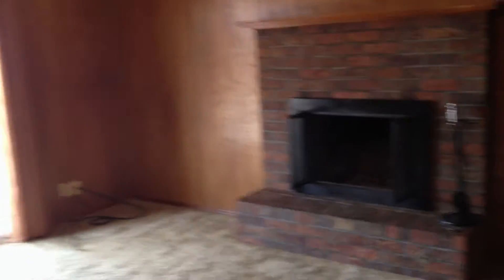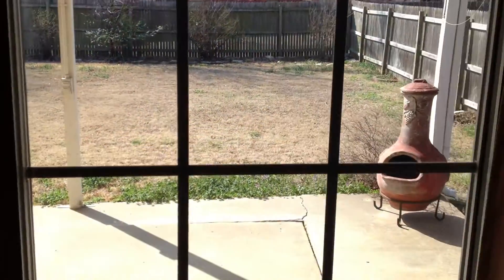4619 State Street for rent $850/mo 3BR 2BA 2 car garage.